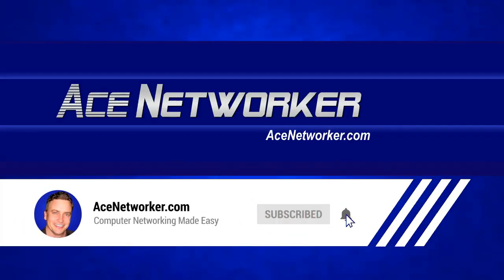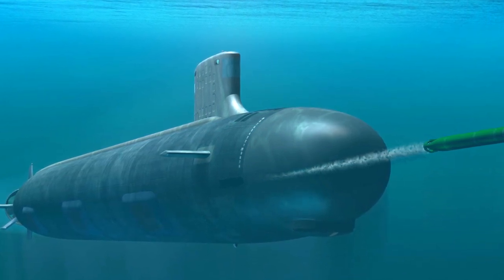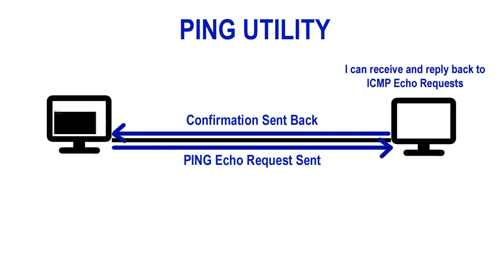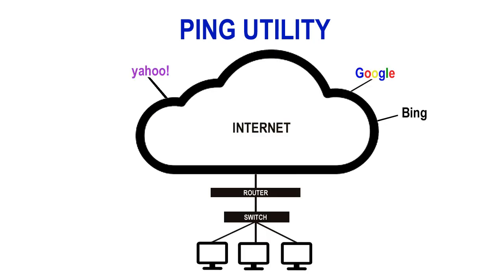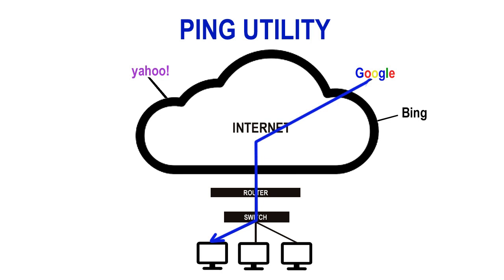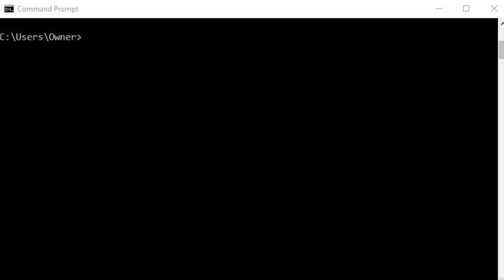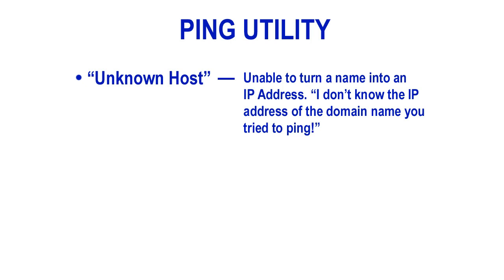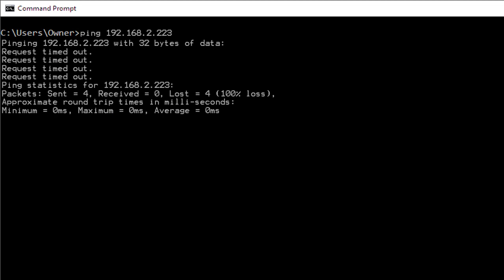Ping Command - How to Ping a Computer On the Network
Ping Utility/Command is a great tool for testing connectivity between components on a network or across networks. In this video, I show you how to ping a computer on the network and how the Ping Utility can be used to save you time and resources on the fly.